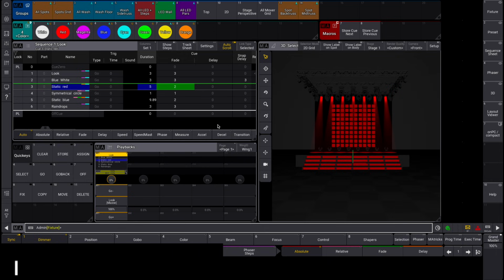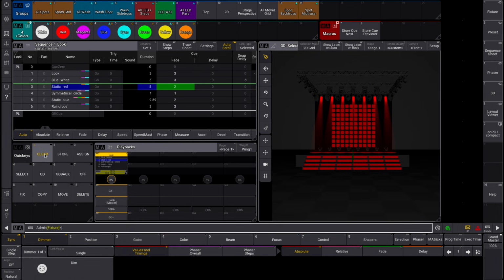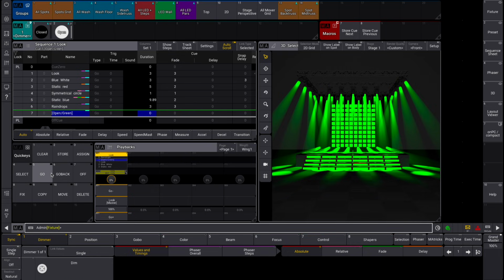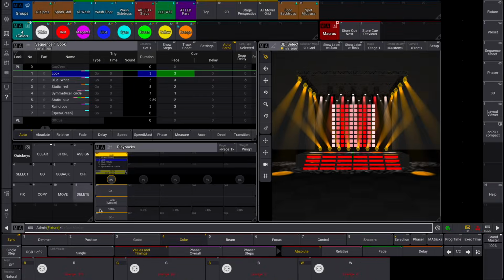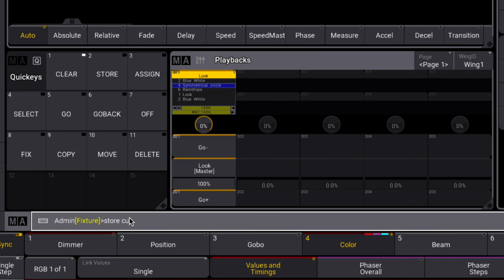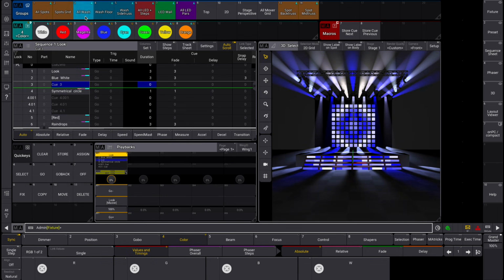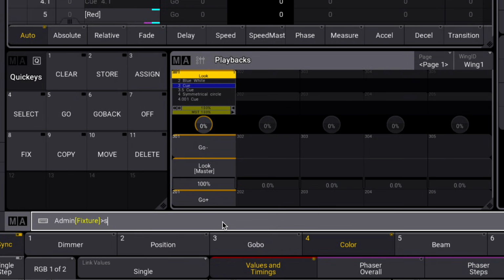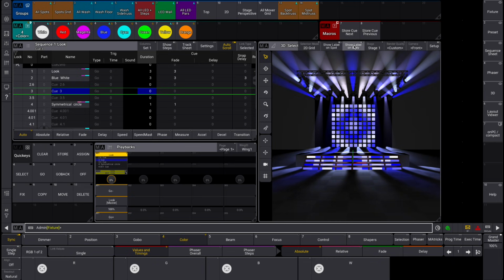grandMA3 | MA Tips [EN] | Store Cue Next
Cue faster with grandMA3 🤓
We all know and love the standard Store Cue command. But sometimes, we don't want to think about exact numbers.
This is where "Store Cue" + comes in. ☝️